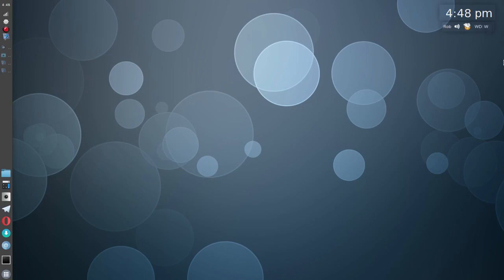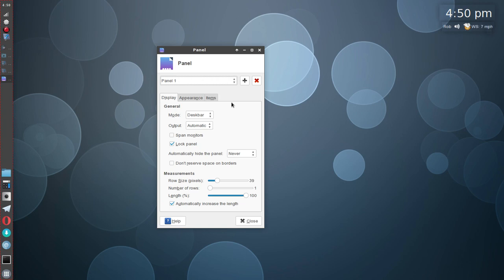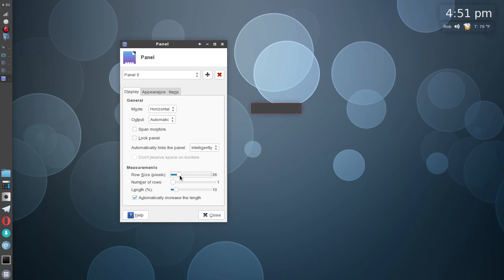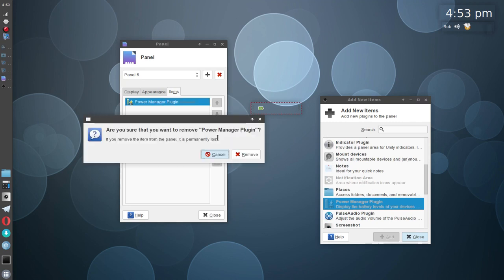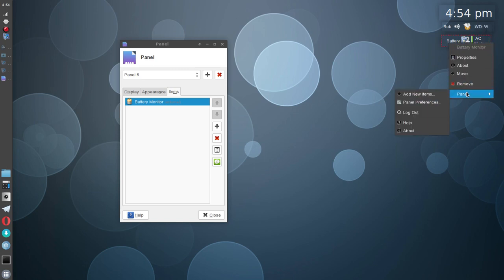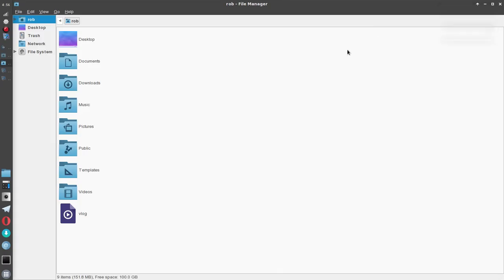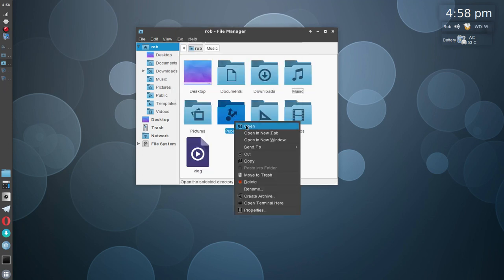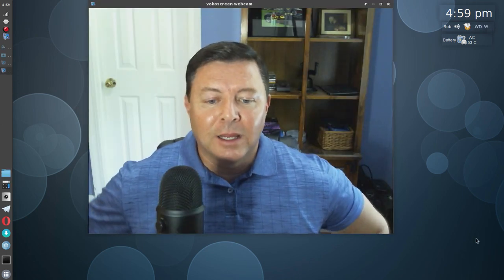LQ Vlog - XFCE Moving into the Spotlight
Time for another vlog and the discussion is around my new found appreciation for the XFCE desktop. Share your thoughts and opinions below.